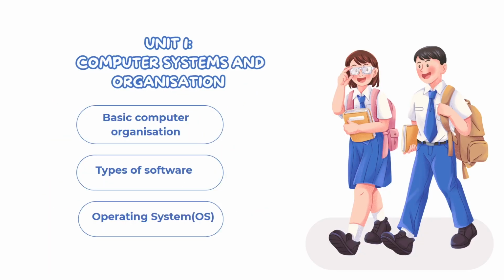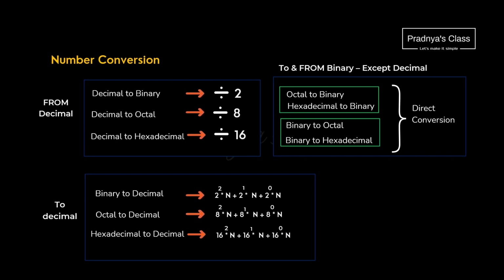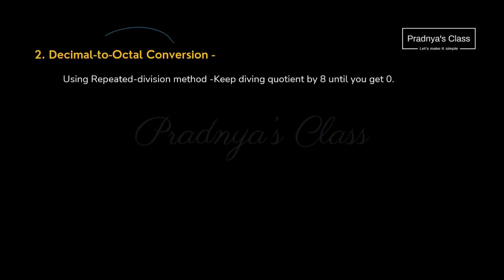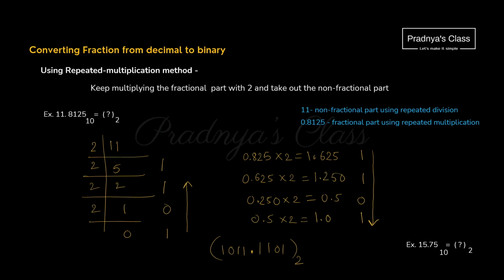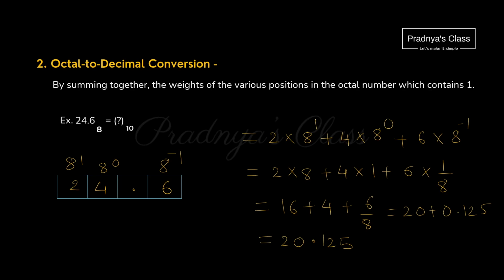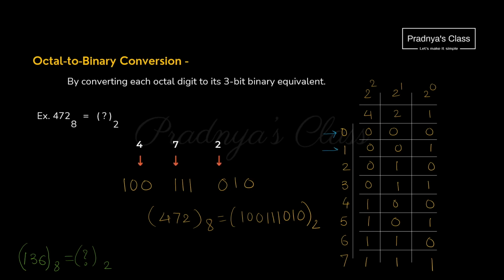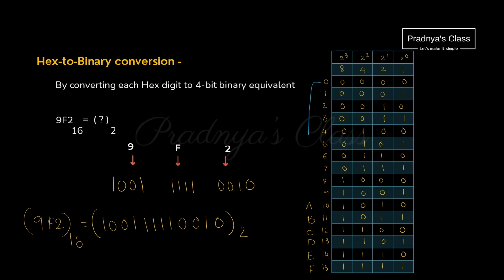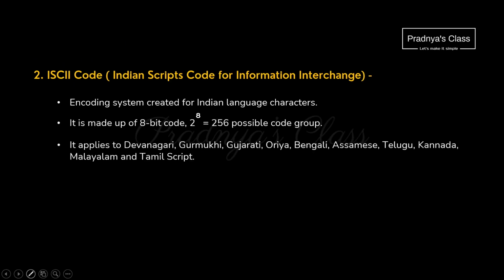Data Representation | Class 11 Computer Science | Revision